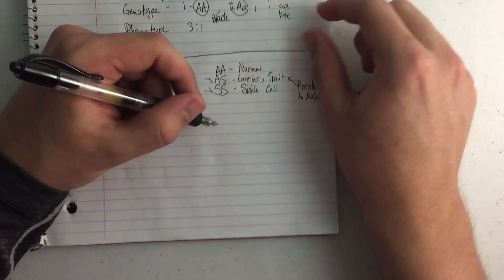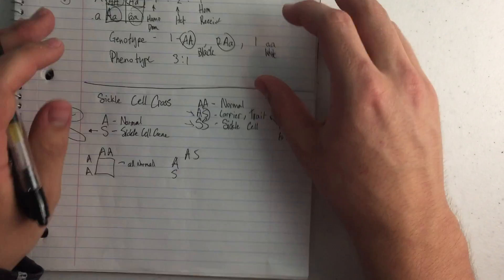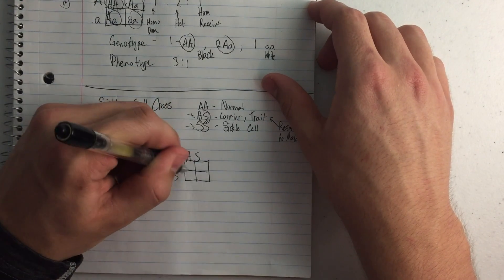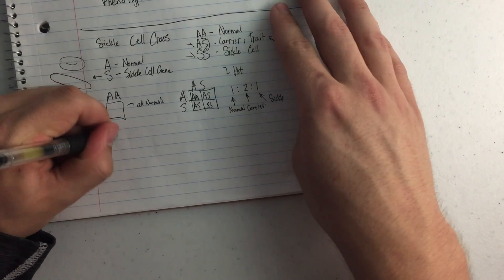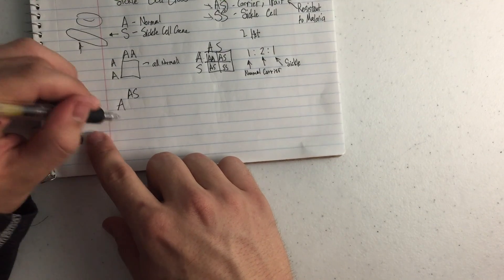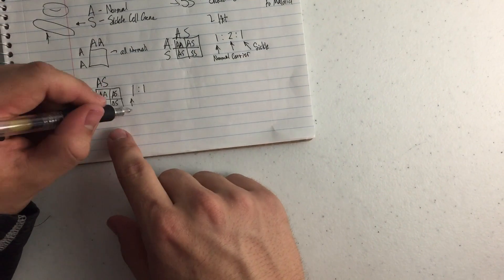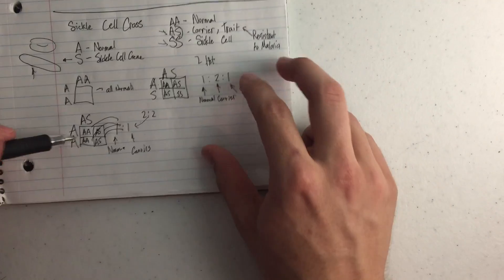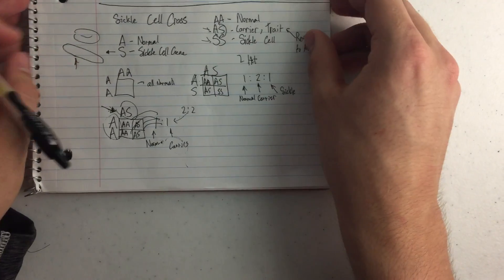Sickle Cell Cross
I go over how to do a Punnett square involving the sickle cell trait